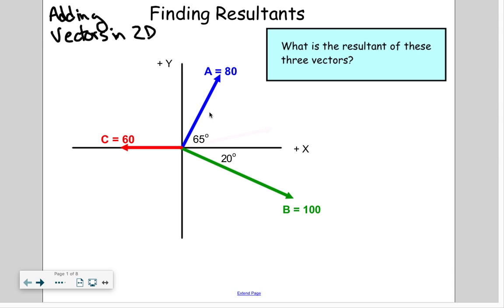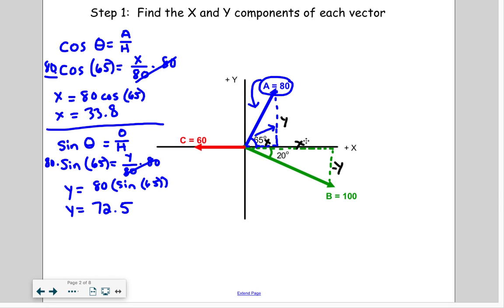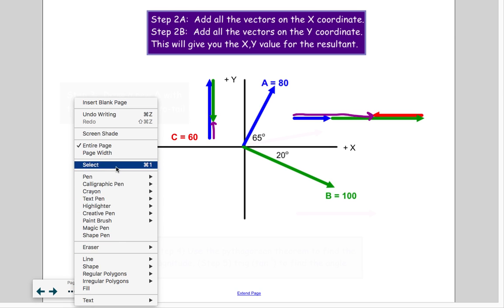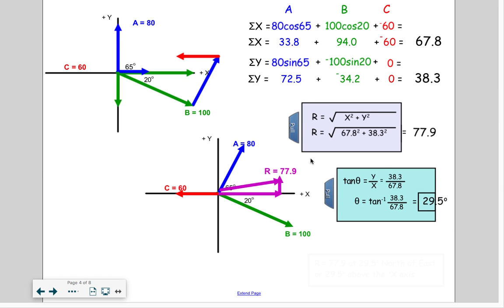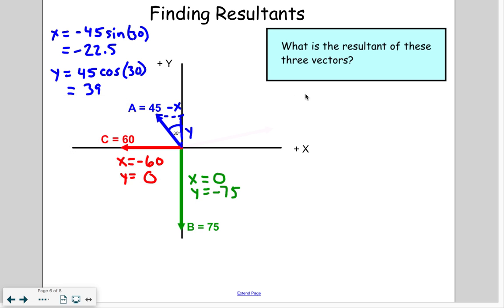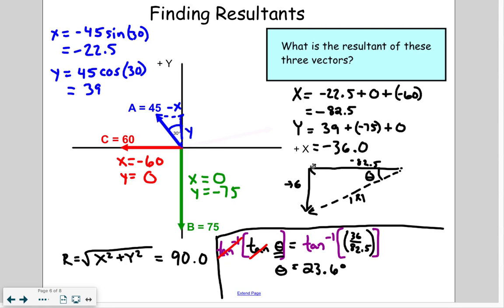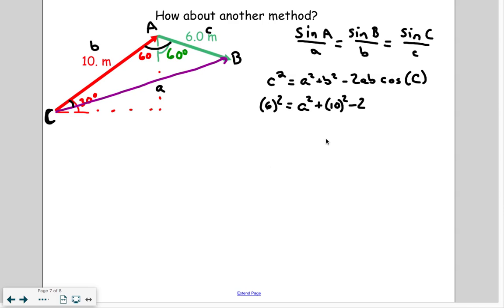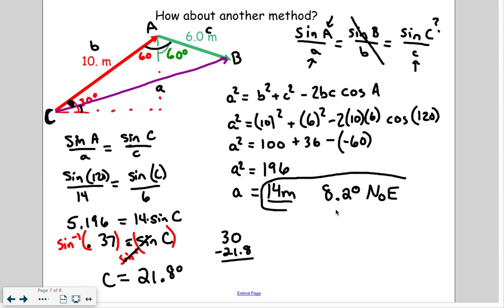Adding Vectors in 2D Day 3